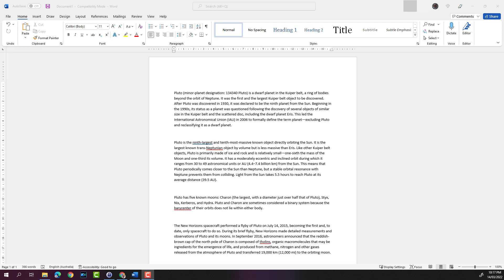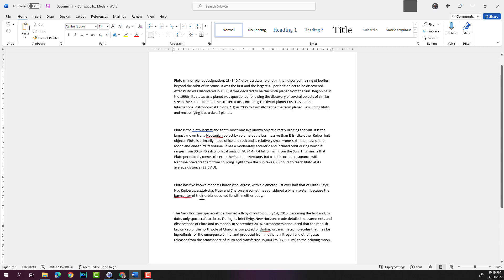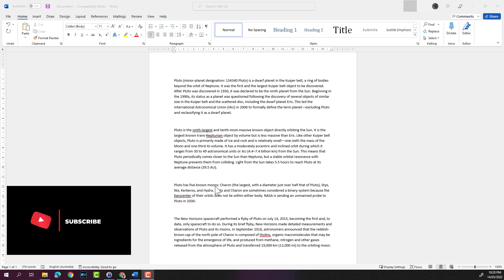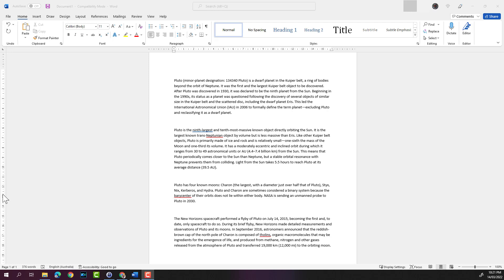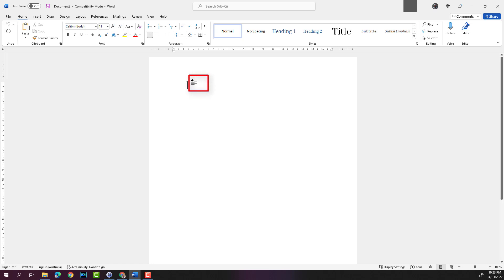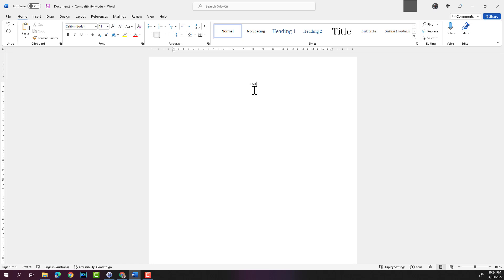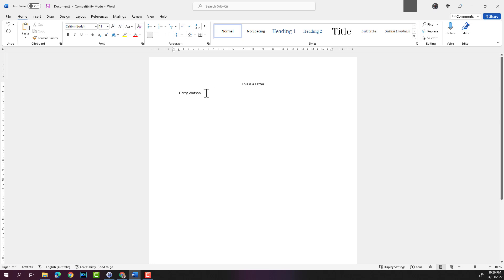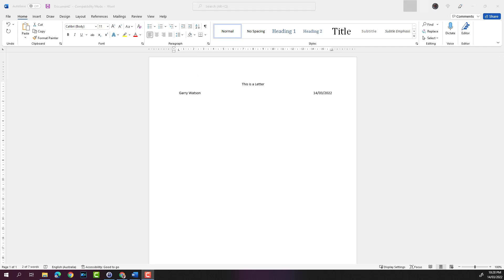How To Insert Text Into a Word Document | Free Microsoft Word 365 Training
Learn how to insert text into a Word document on Microsoft Word 365.